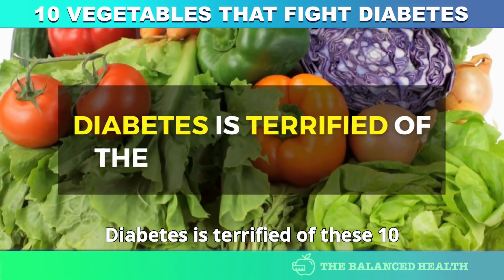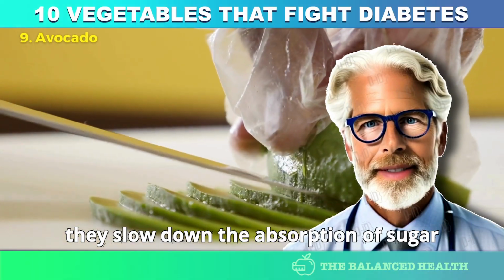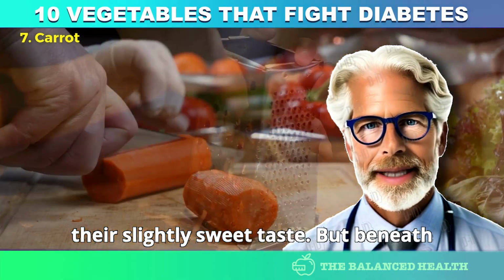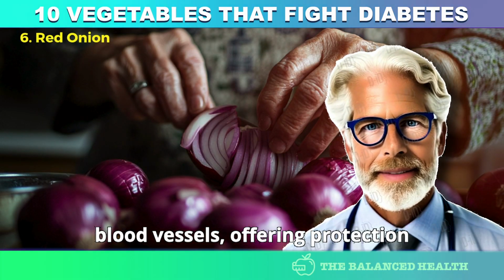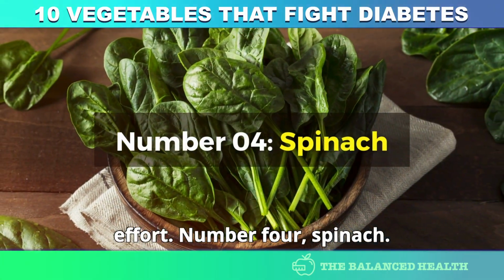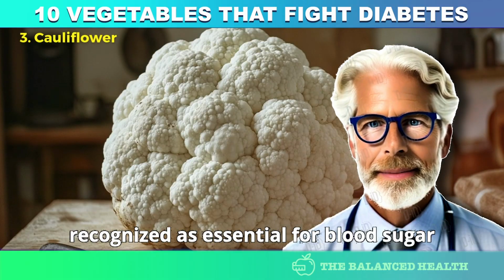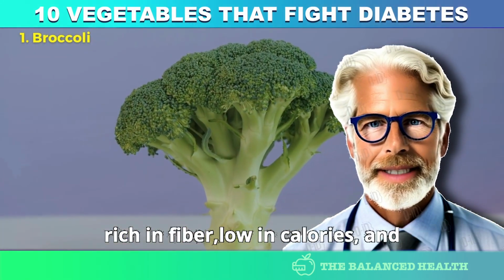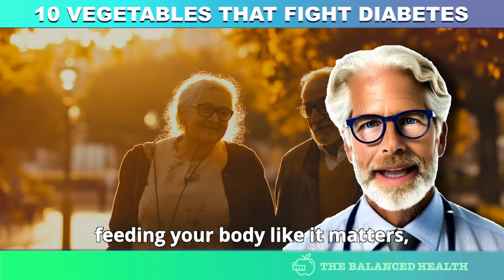DIABETES IS TERRIFIED OF THESE 10 VEGETABLES!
Discover the top 10 vegetables that naturally help lower blood sugar and support diabetes management. In this video, we reveal which veggies actually improve insulin sensitivity, reduce inflammation, and protect your health — and which ones you should watch out for. Perfect for anyone with type 2 diabetes, prediabetes, or high blood sugar. Learn how to build a smarter plate with real, science-backed nutrition.